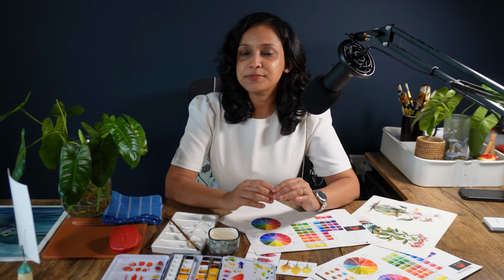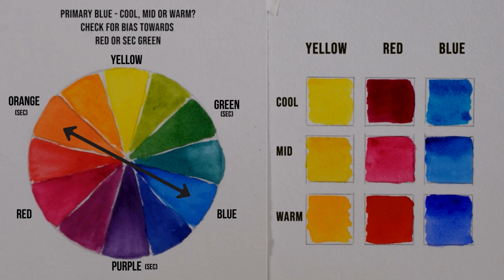Create your own colour wheels with only a few primary watercolours.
Over the past few months, having studied the subject of colour theory, I developed this simple ‘S-grid model’ for colour mixing and it helped me so much! Over two episodes I share what I've learnt. Swatch along with me!

In this Episode 2, I will complete the S-Grid model with the interaction of the various primary colours to form colour wheels and the practical application of colours wheels to inspire art for beginners. Journey plays a cameo role in judging my initial capabilities of mixing Purple :)

Episode 2 Timestamps:
00:00 Intro
01:10 When primary Red and Yellow mix
02:11 Warm Red & any Blue makes muddy colours
03:30 How to make the truest Purple with watercolours
04:30 What makes muted Greens
05:14 Complementary colours
06:18 How to make natural Blacks with watercolours
07:46 Applying colour wheels

Have a wonderful day and I will see you with my next video soon!

Art Materials: I bought a lot of my art supplies from a store called Artzo in Church Street, Bangalore.  A very well stocked art store, run and owned by a wonderful couple who are art enthusiasts. Now, I simply order online to replenish my paints or art supplies. You can find them here on this

- Holbein Artists Watercolour 15 ml tubes. (The colour bias list below is my interpretation and what I used in my video.)
o Cadmium Red (PR108) - Warm
o Quinacridone Red (PV19) - Mid / Cool
o Crimson Lake (PR177,122 PV19) - Cool
o Ultramarine Deep Blue (PB29) - Warm
o Cobalt Blue (PB29,15) - Mid / Cool
o Phthalo Blue Yellow shade (PB15) - Cool
o Cerulean Blue (PB35) - Cool
o Imidazolone Yellow (PY 154) - Cool
o Gamboge Nova (PY154,150,110) - Mid
o Cadmium Yellow (PO20, PY35) - Warm

- Ceramic Rectangle Table Palette with 10 Pan/ Paint wells
- Mont Marte A2 Tabletop Easel and Drawing Board
- Fabriano Acquarello Paper Block, 100% cotton, acid-free, 300 gsm, cold pressed

Other Art Materials:
- Menorah Watercolour Paper Pad, A4, 100% cotton pulp, acid-free, 300 gsm, cold pressed
- Grabie Watercolour Paper Pad, A5, 100% cotton pulp, acid-free, 300 gsm, cold pressed
- Meeden Empty Watercolor Tins Palette Paint Case with 48 Pcs Half Pans
- My sustainable brush rest from is actually a soap dish made from bamboo!
- New Wave POSH Glass Artist Palette 12"x16" / Grey – for all my oil painting needs!